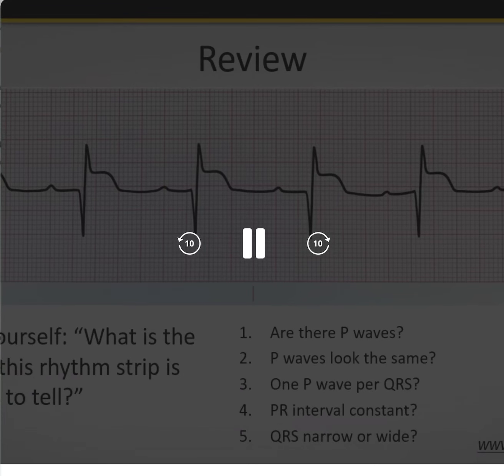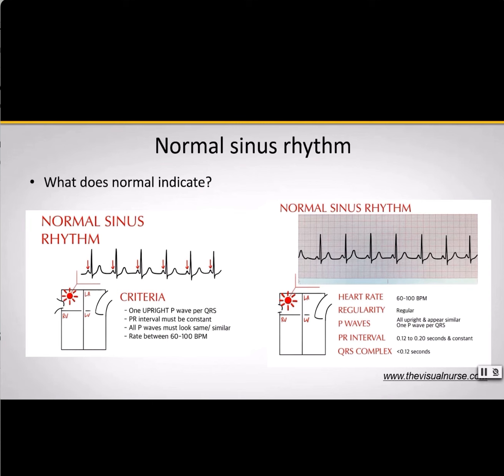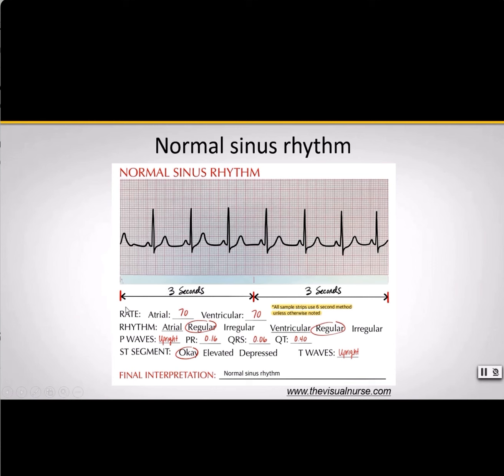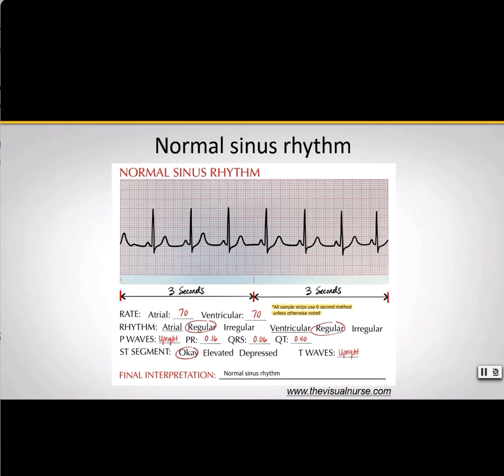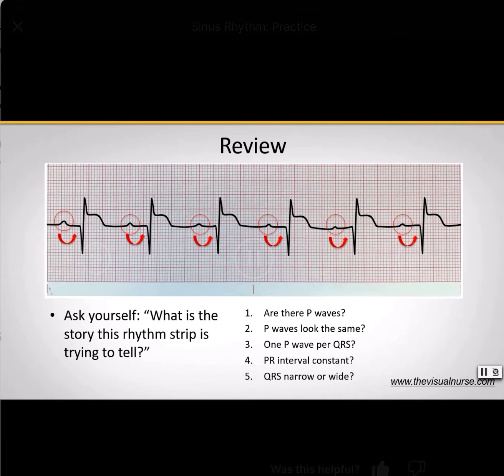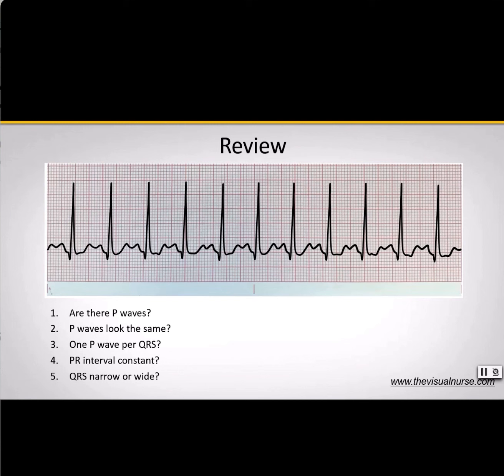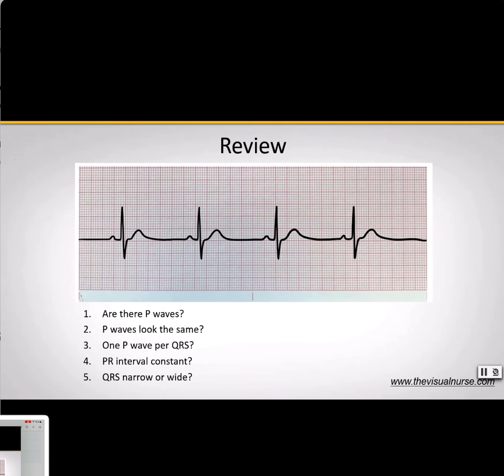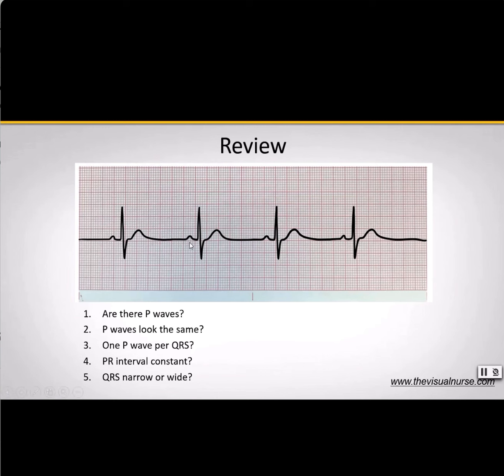ELECTROCARDIOGRAM NCLEX REVIEW